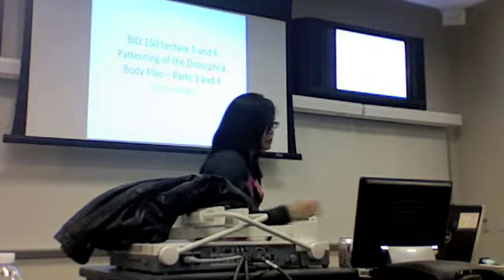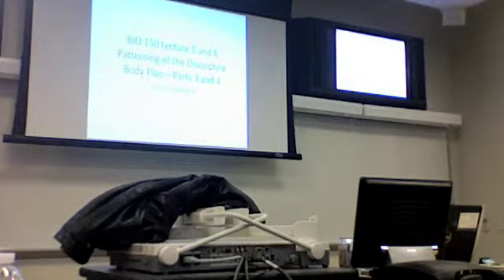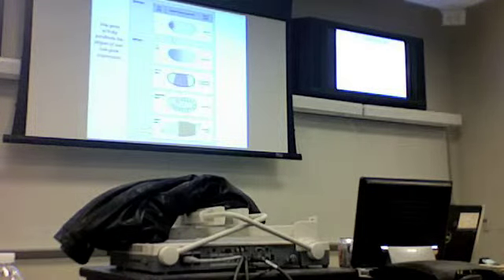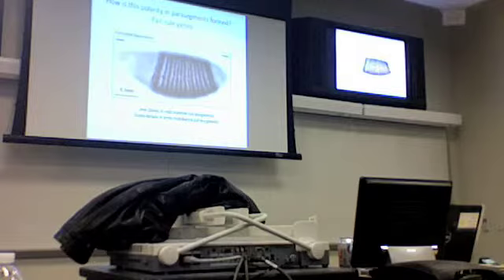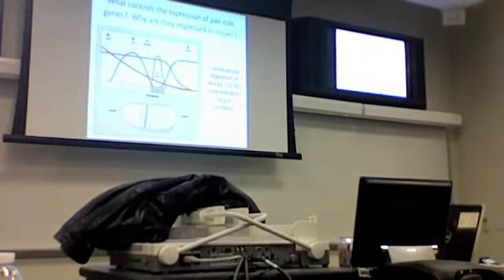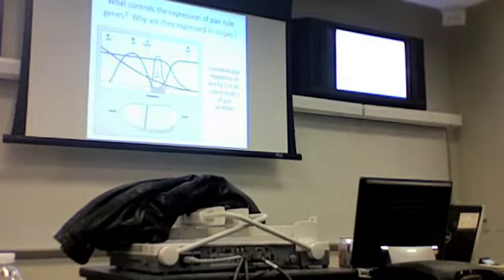BIO 150 Lecture 2/2 Part 2